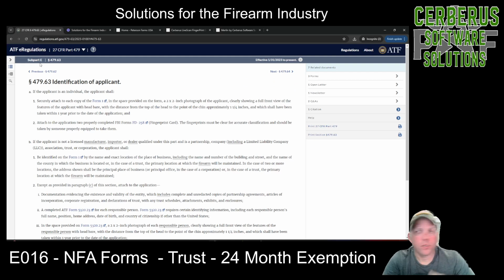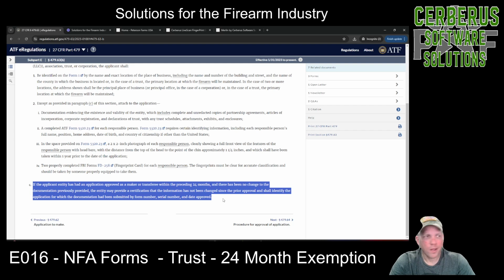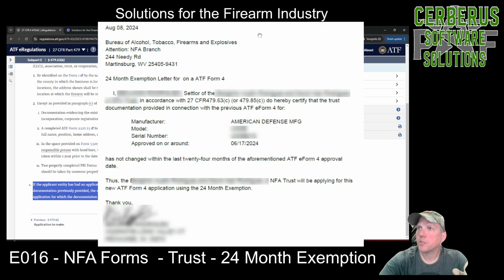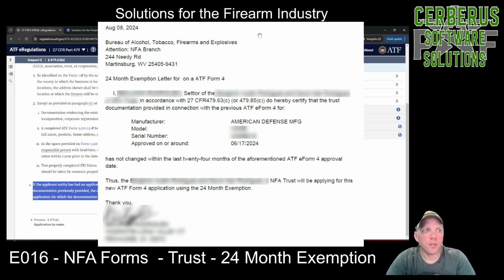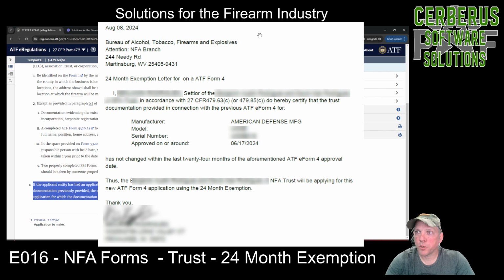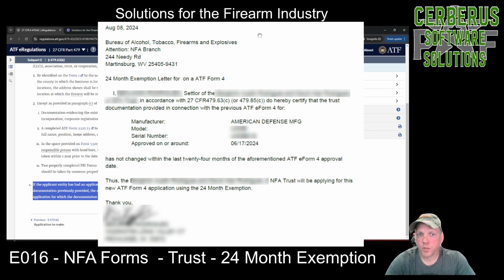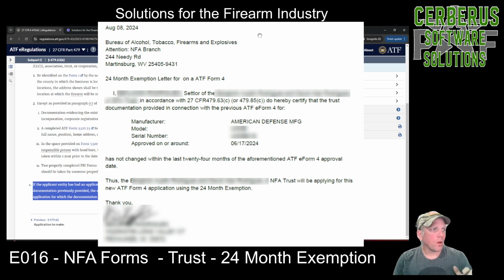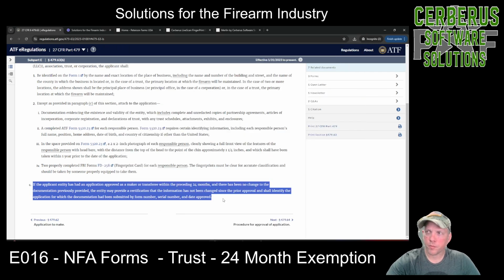VIDEO E016 - NFA Forms - Trusts - 24 Month Exemption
In the world of firearms regulations, the 27 CFR 479.63(c) - Twenty Four Month Exemption - can be a bit of a minefield.

But fear not, because we're here to break down this complex regulation into easy-to-understand terms.

We talk through what the regulation is, what the memo looks like, when it can be used and how Cerberus LiveScan can help make the PDF for you.